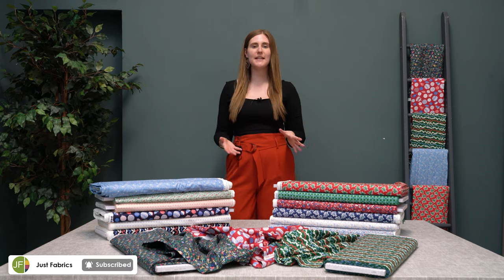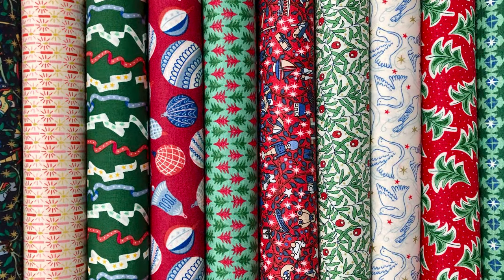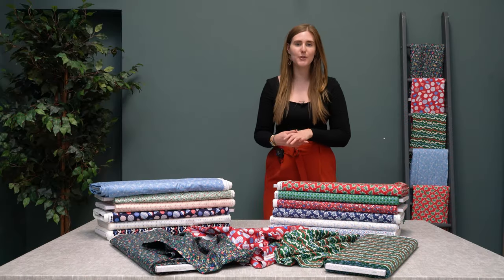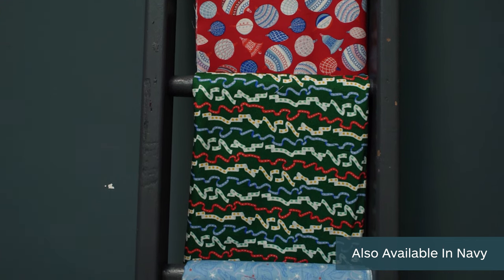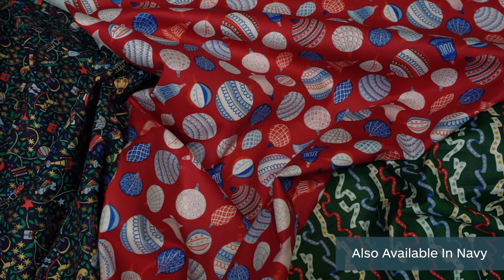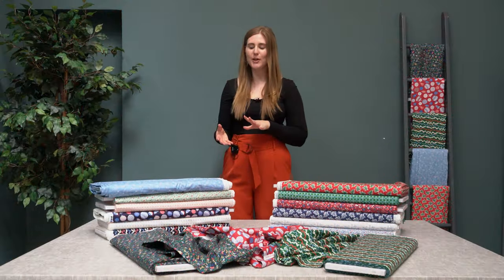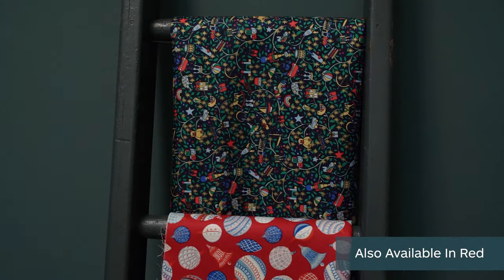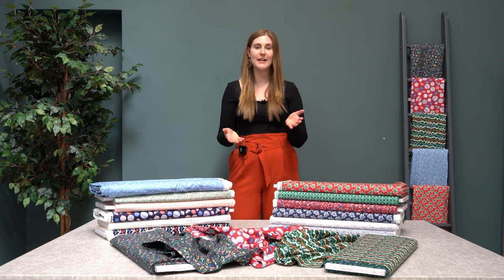Liberty Christmas Fabric Collection 2021 | Just Fabrics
Introducing Liberty London's Christmas fabric collection for 2021, now available at Just Fabrics. Perfect for a wide range of fabric Christmas decorations and dressmaking, these cotton fabrics include sparkling star designs, graceful doves and flickering candlelight. Using various colourways from traditional rich red and green, wintery blues and jewel tones, these fabrics will sure add that extra special touch to your festive crafting projects.

Just Fabrics is one of the leading independent fabric retailers in the country. Aside from our comprehensive website, we have two showrooms, located in Burford (Oxfordshire) and Cheltenham (Gloucestershire). Online and both showrooms stock thousands of metres of fabric, a huge selection of tracks and poles, trimmings, roller blinds, vertical blinds, wood venetian blinds, shutters, cushions, PVC tablecloth, bespoke furniture and much more. We also offer a made to measure service for curtains, blinds, cushions, valances, headboards and all other soft furnishings. All made in our workroom by our skilled workroom team. We have a full re upholstery service as well, and can restore and recover any furniture to its former self.